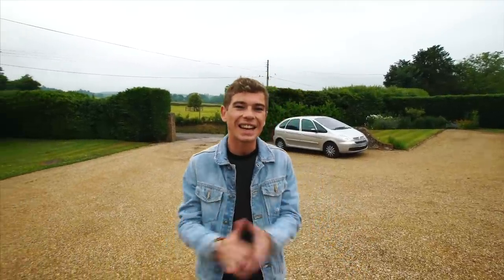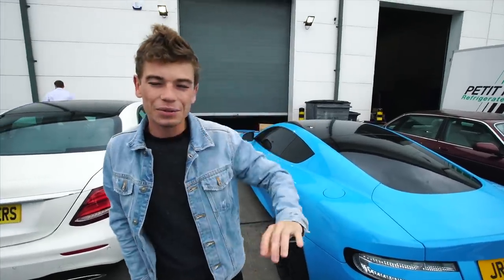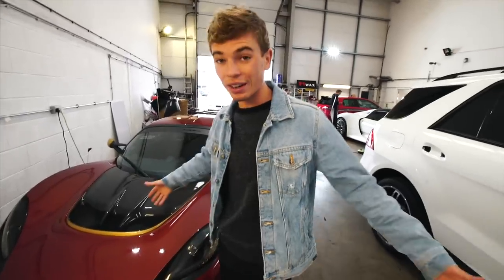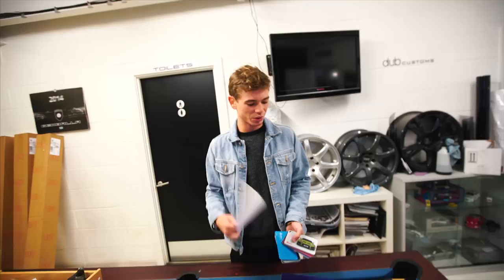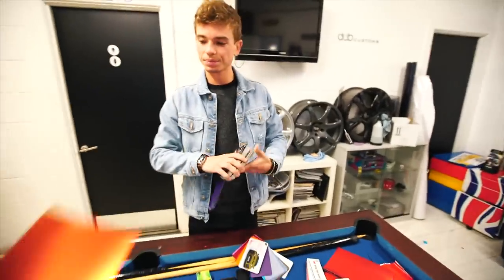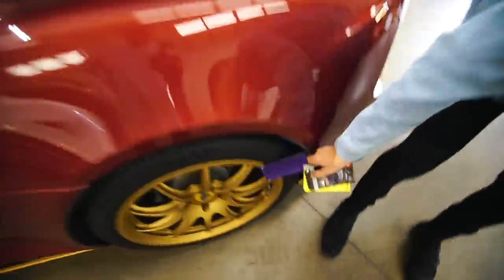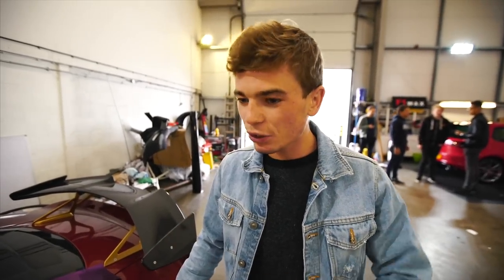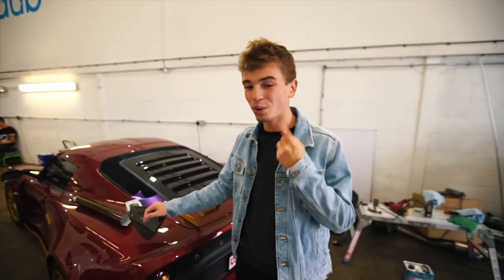SHOULD I WRAP MY LOTUS?!